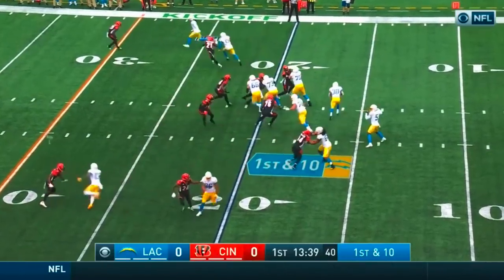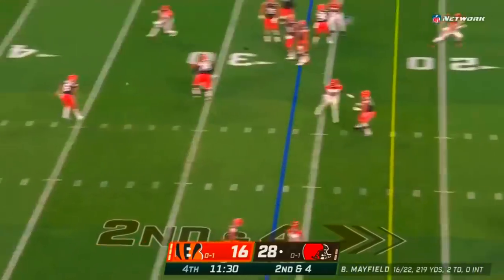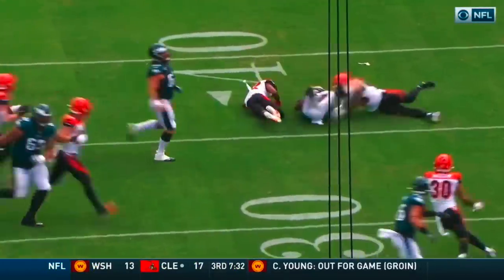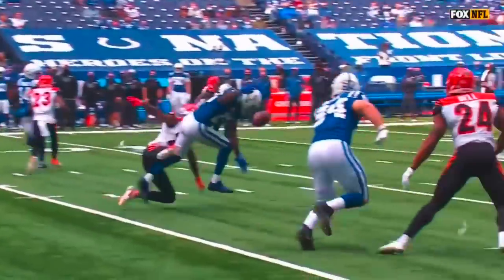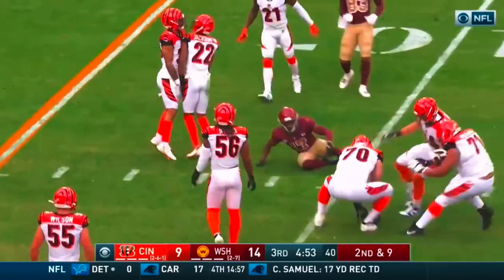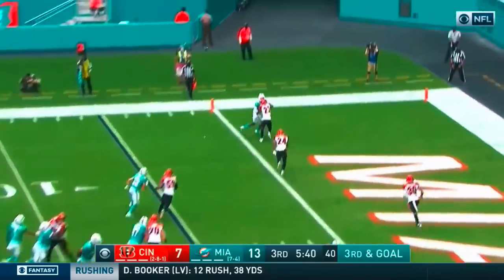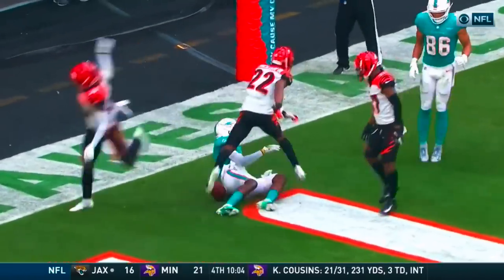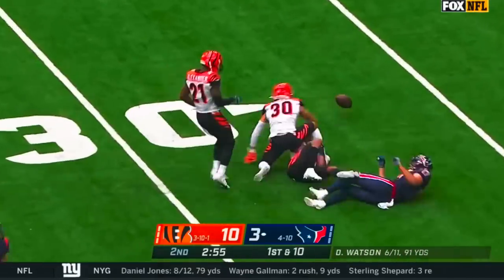William Jackson III Highlights - Welcome to the Pittsburgh Steelers 🔥